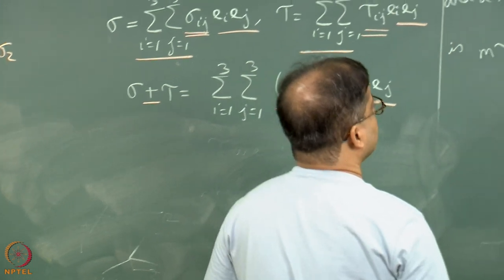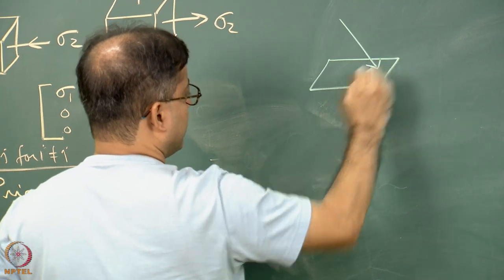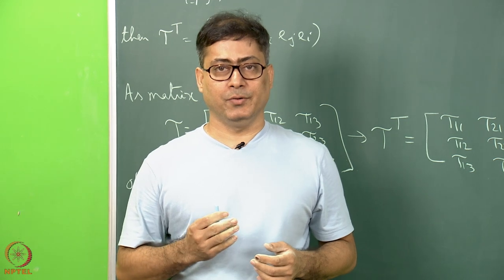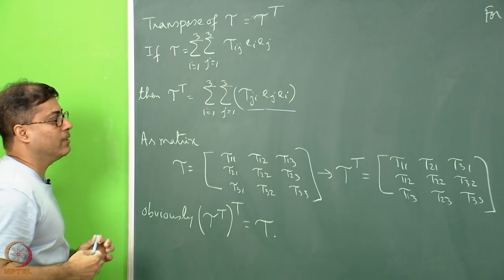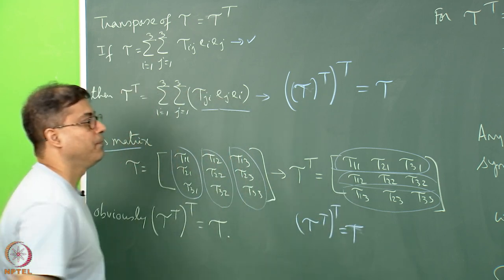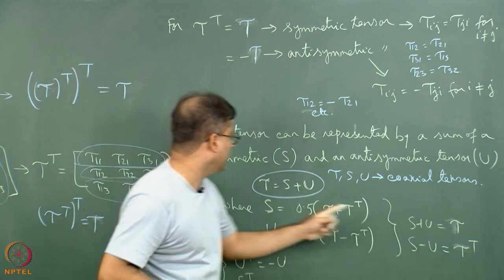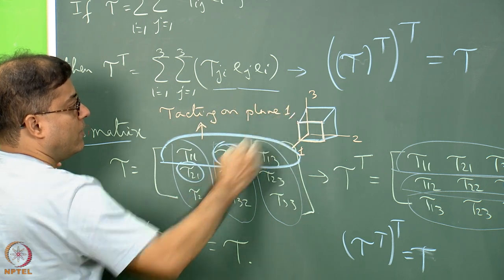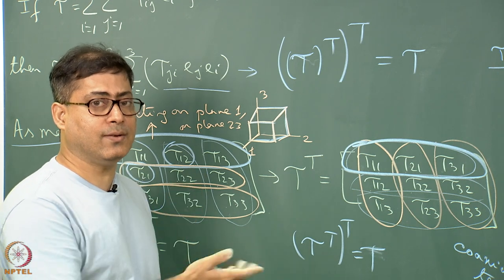Week 8: Lecture 36: Second-Rank Tensors and Stress Issues - II